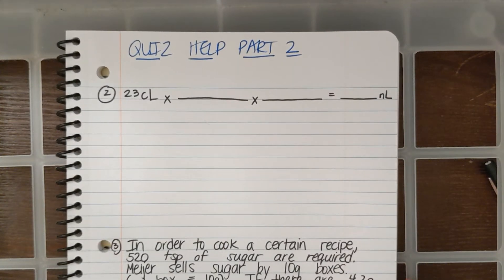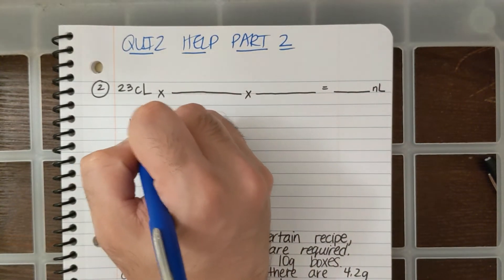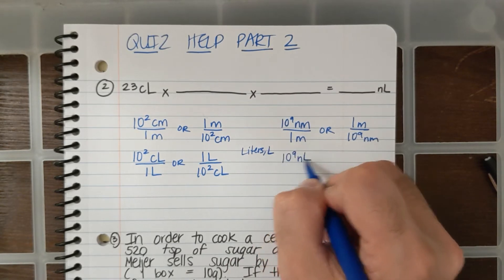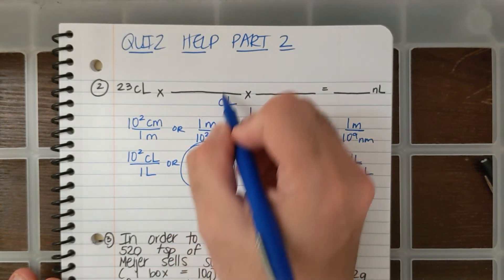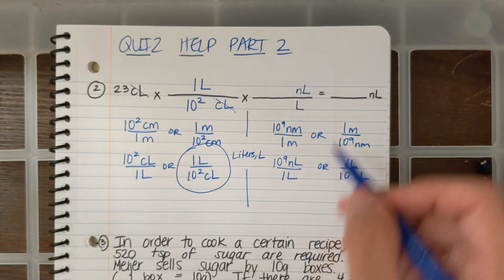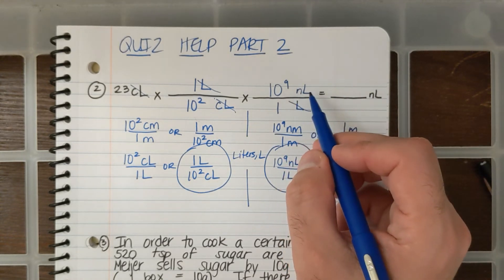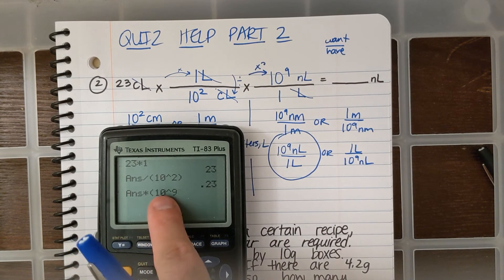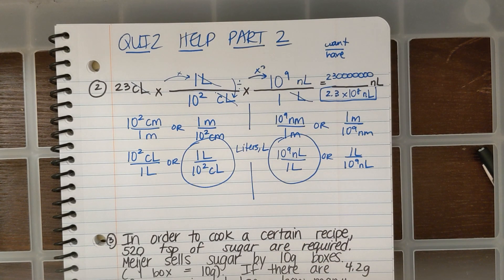Quiz Help Part 2- Dimensional Analysis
In this video I convert between two units using dimensional analysis and two steps.